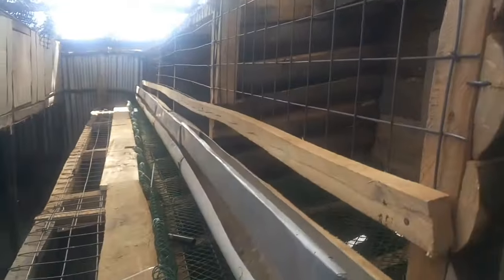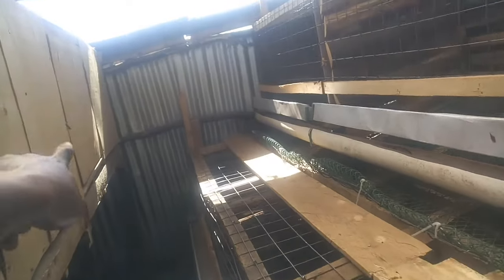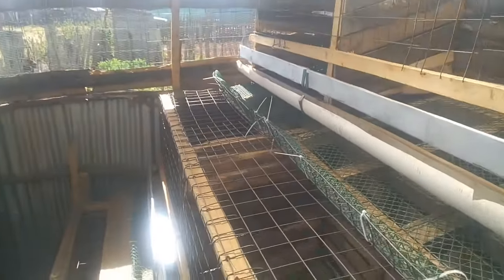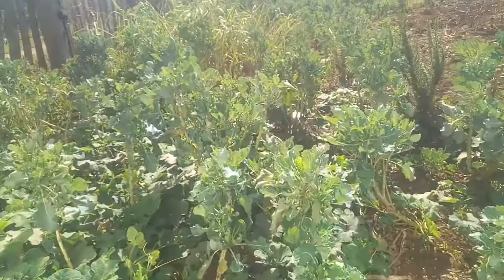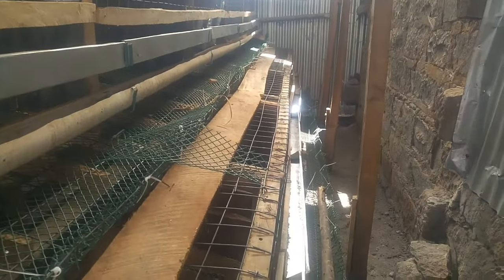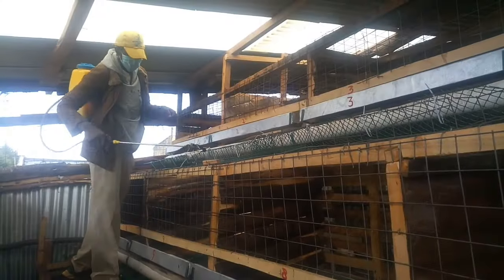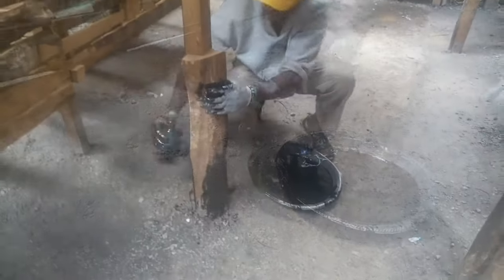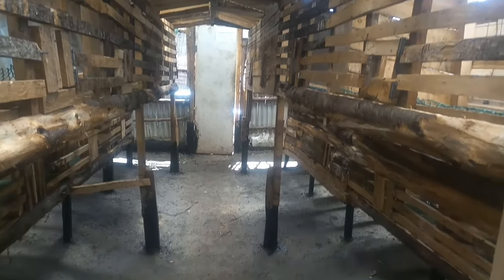HOMEMADE CHICKEN BATTERY CAGES TOUR(Construction Completed)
This are homemade battery cages that I made which was an upgrade of the previous one I had.I added more ventilation and more cage spaces to ensure poultry comfort is achieved.
Disinfection was done to curb viral diseases and others.
Am hoping this model will reduce chicken mortality and hence increasing profits.
Please enjoy this educational informative video .